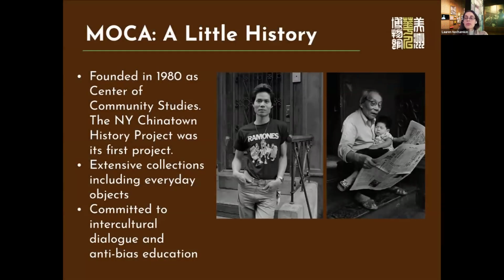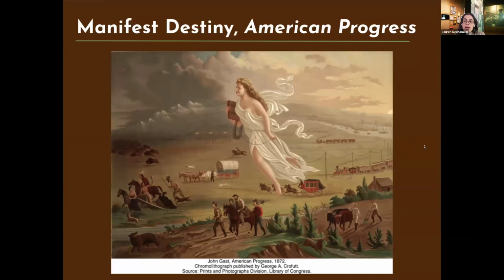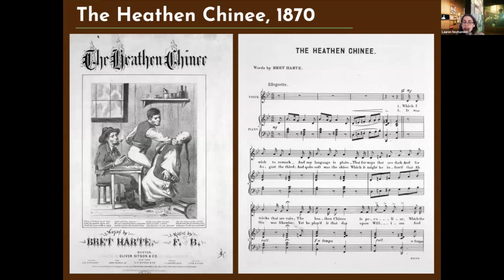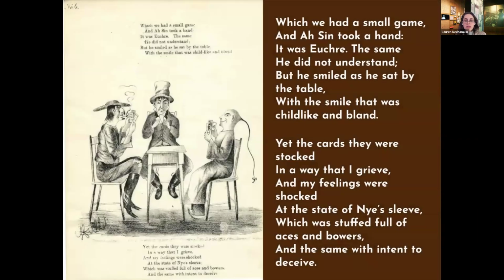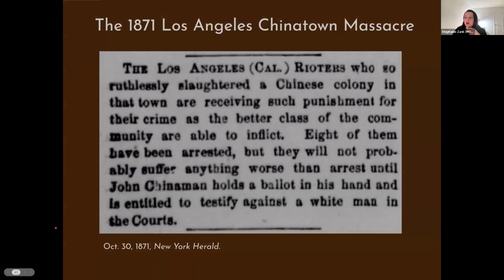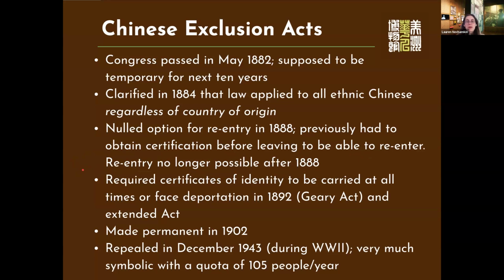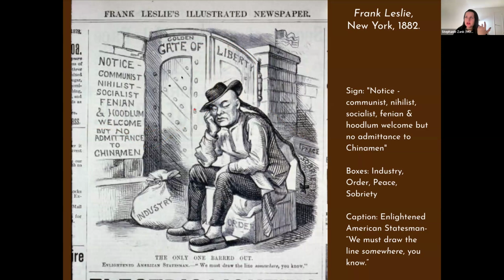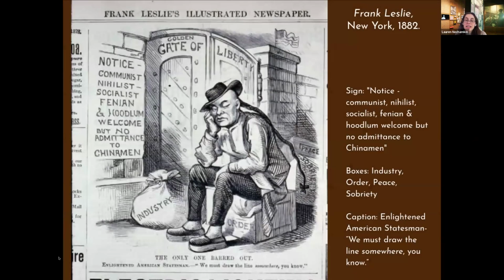Chinese Immigration and Exclusion in Nineteenth-Century America